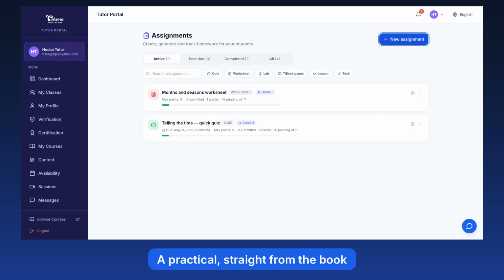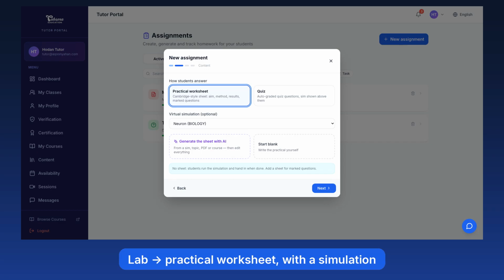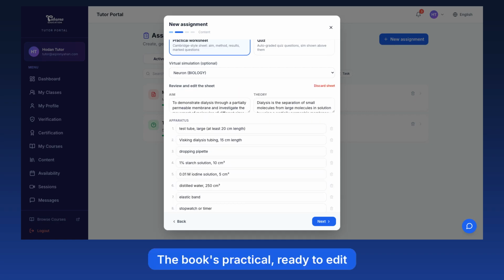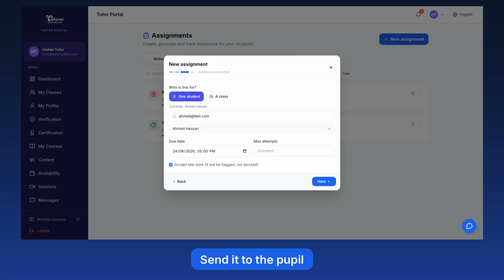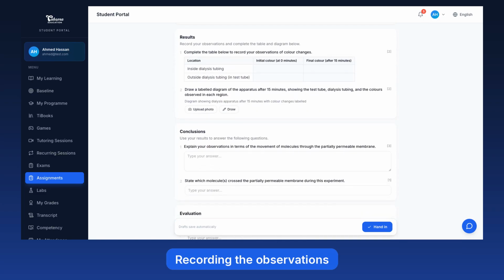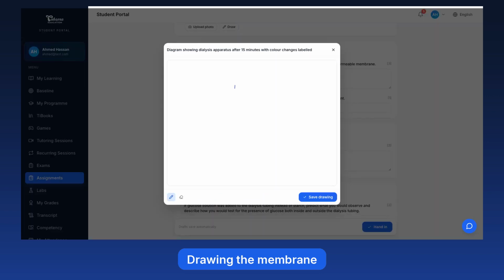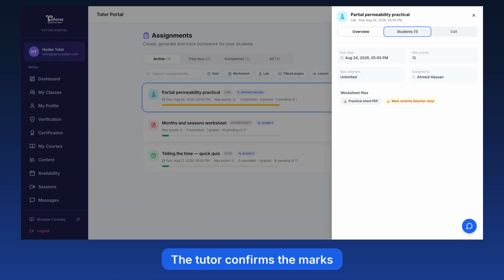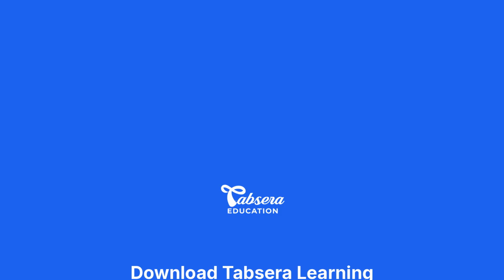45 — Biology lab: from the practical book to a graded experiment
A tutor turns the Partial Permeability practical from the Cambridge IGCSE biology practical book into a lab assignment with the Neuron simulation attached. The student watches ions cross a living cell membrane through selective channels, records observations, and hands in. AI suggests the marks; the tutor confirms them.

Chapters:
0:02 A practical, straight from the book
0:19 Lab → practical worksheet, with a simulation
0:39 Upload the experiment pages
0:53 The book's practical, ready to edit
1:13 Send it to the pupil
1:25 The pupil opens the practical
1:34 The experiment, on screen
1:54 Recording the observations
2:05 Drawing the membrane
2:16 Hand in, and ask the AI
2:24 A suggestion — not yet a grade
2:36 The tutor confirms the marks
2:51 The marked practical